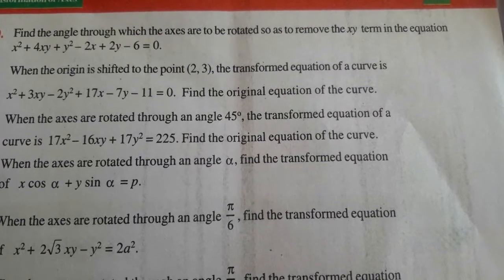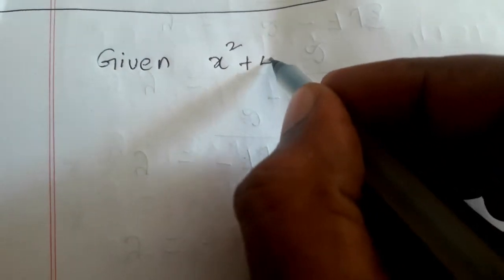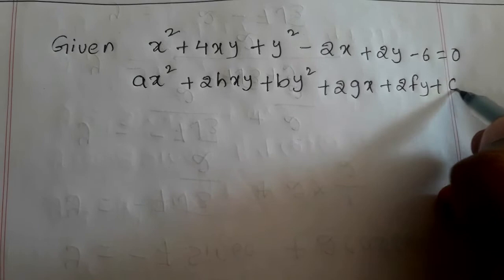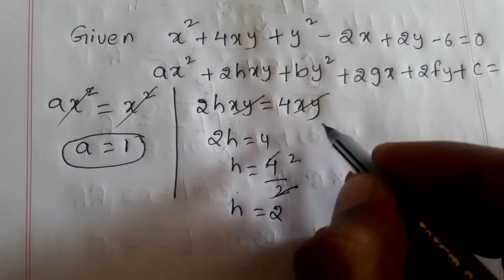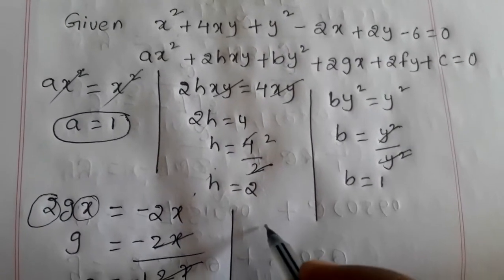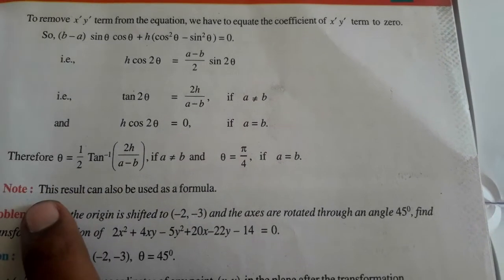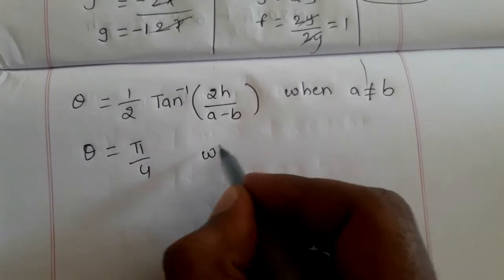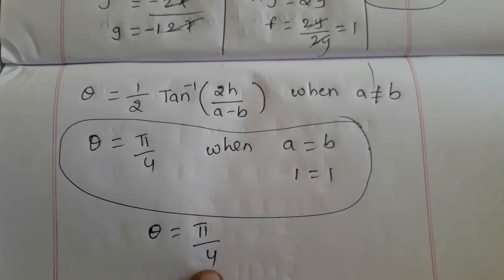Transformation of axes ex 2a Q no 9